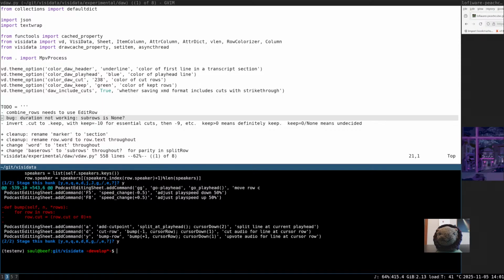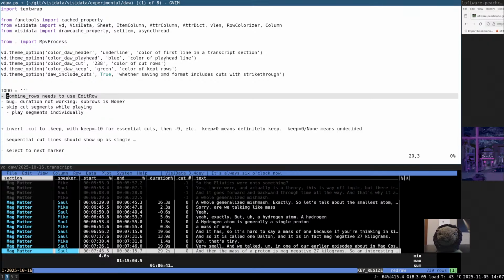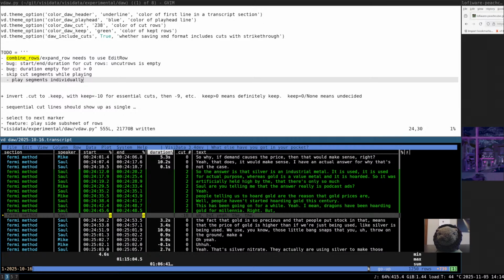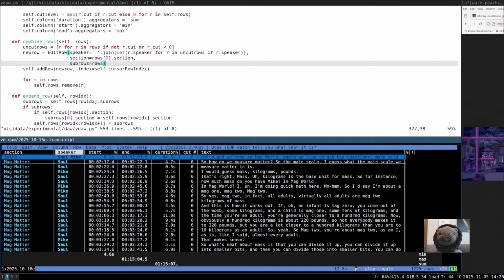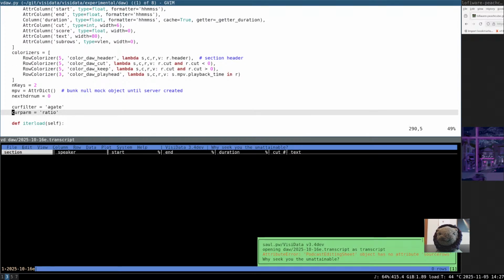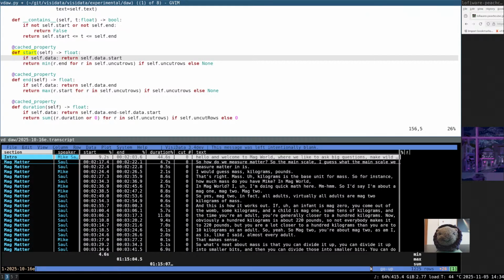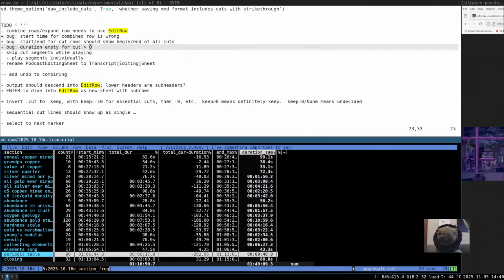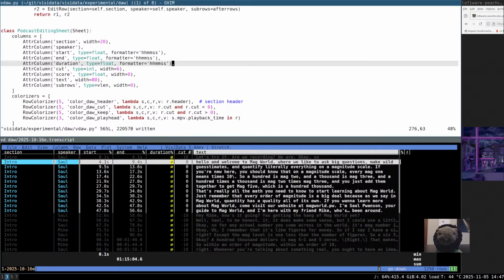[vdaw day 15] combine rows; play without cuts